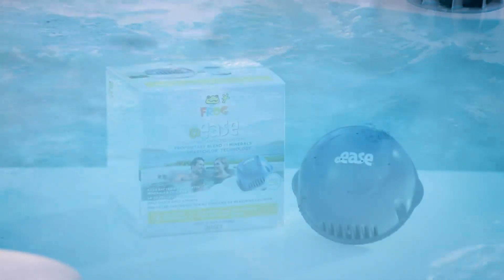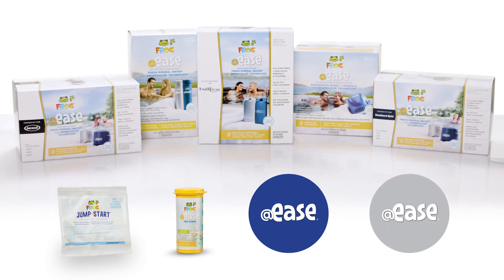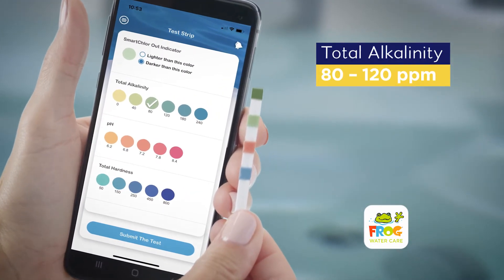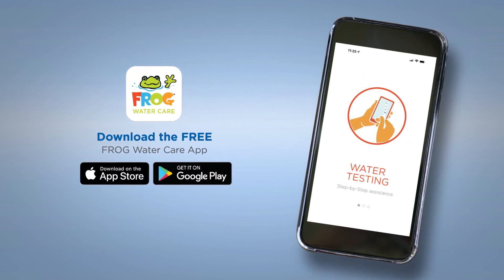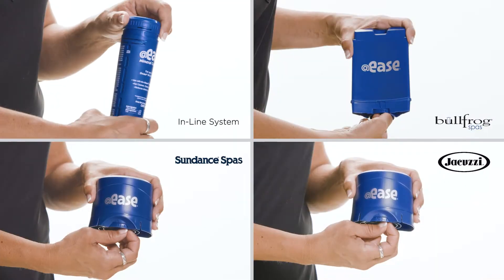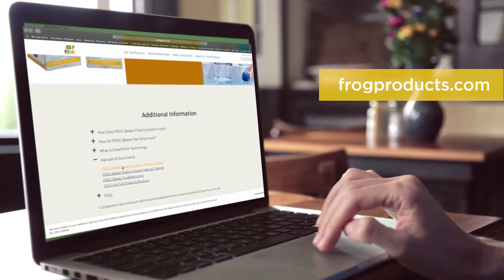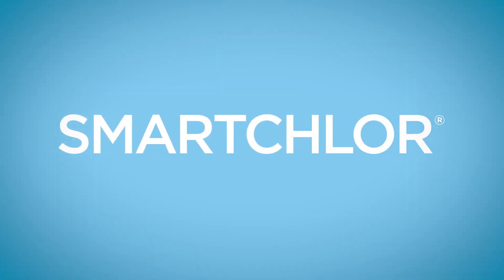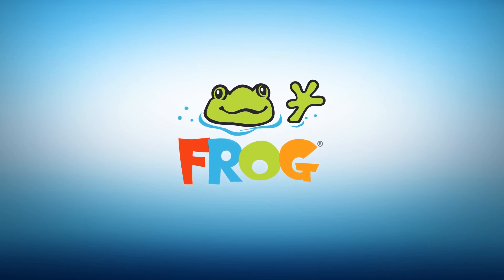How to Start Up Your Hot Tub with FROG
Hot tub start-up time? Then it's FROG @ease time! Learn how to start-up your hot tub quick and easy!

How many times have you thought, “this hot tub is just too much work!” We set out to change that with FROG @ease – it gives you that “ahhh” feeling of relaxation and peace of mind. FROG @ease combines our sanitizing minerals with SmartChlor® Technology to kill bacteria 2 ways. The result is Fresh Mineral Water®∞ that’s silky soft with far less odors and the easiest water to maintain because it’s self-regulating.